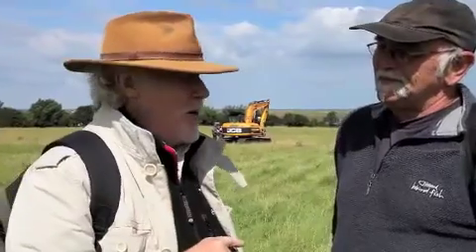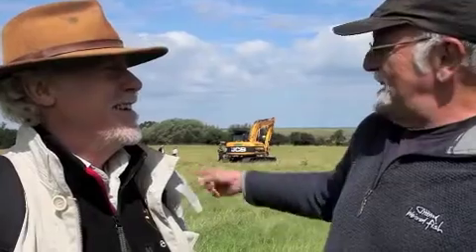Time Team Digital S20 DIG10 DAY1 - A word with Mark Corney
Tim Taylor has a word with Mark Corney, our Roman Specialist for this dig, who once visited this site as a boy...